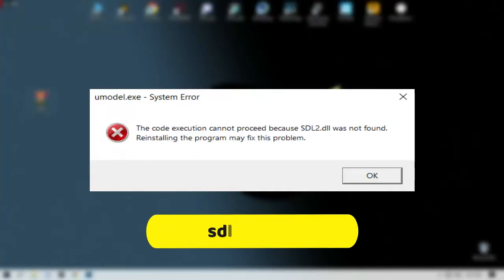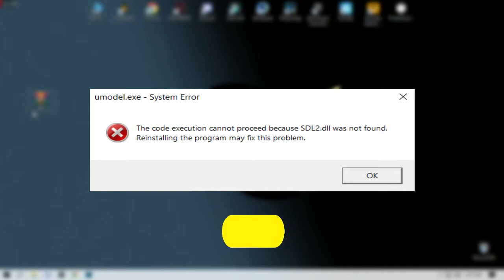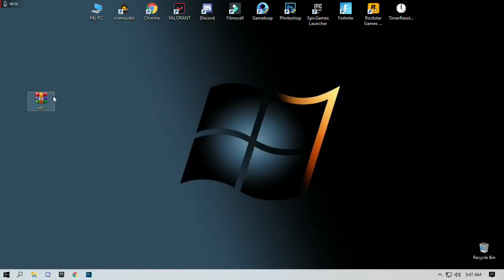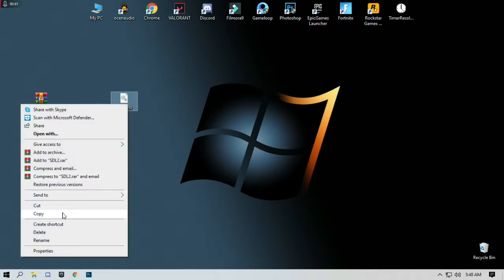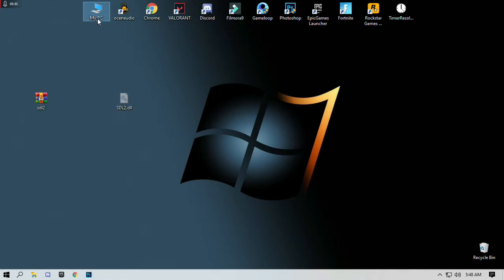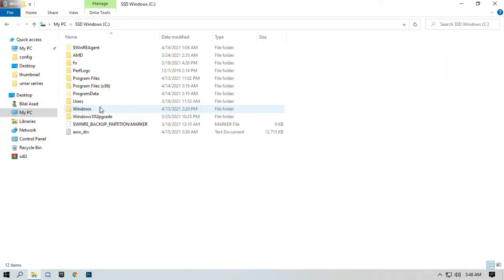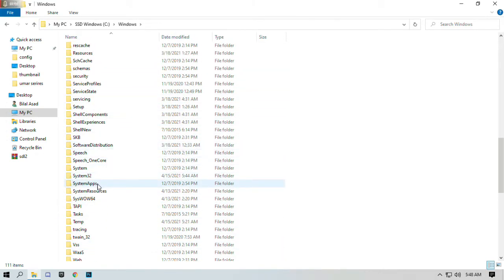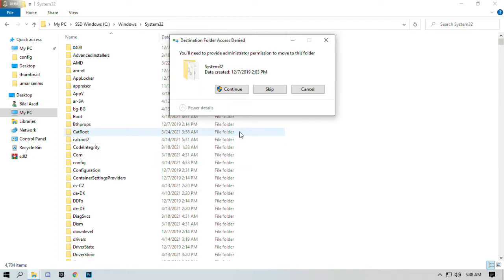sdl2.dll Fix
In this video i will show you guys how to fix sdl2.dll is missing error don't miss any step watch till end. Thanks

RAM:   8 GB ddr3 1600 mhz
Windows: 10 pro 64 bit
GPU:   R9 270 2gb AMD Dataland
Moniter: 60 Hz
Power supply: 500 mw